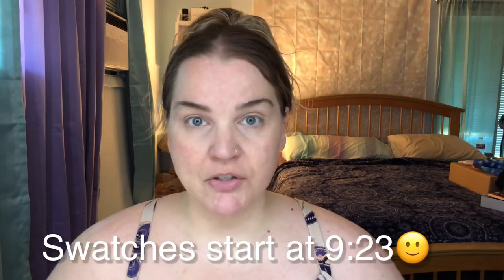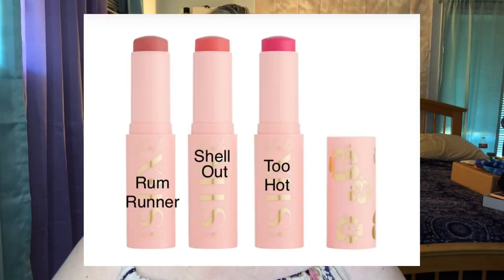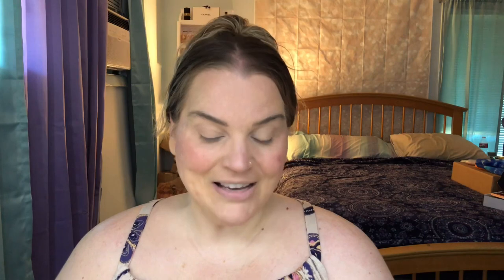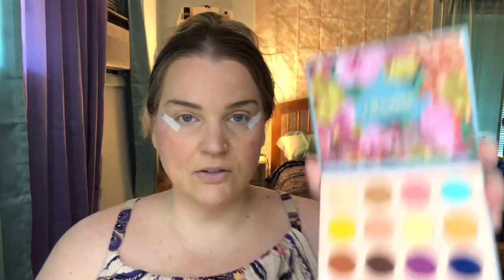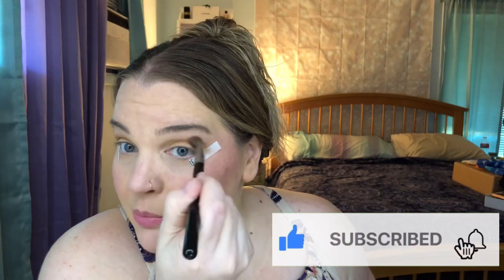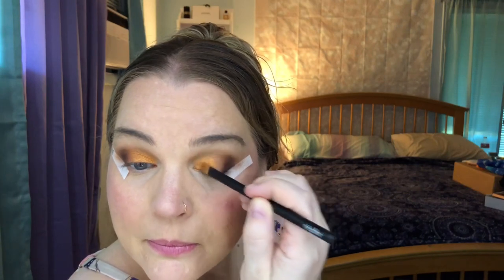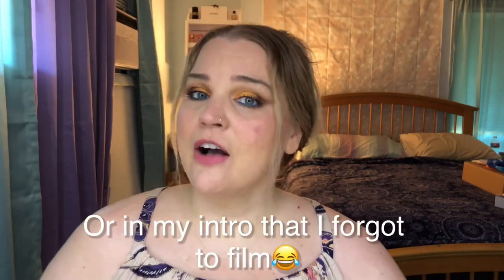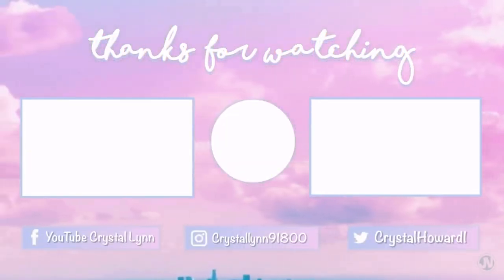NEW! COLOURPOP CABANA CLUB FULL COLLECTION! SWATCHES, PALETTE COMPARISONS, AND LOOKS!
I hope you enjoy this video! I really liked this collection and I think it performed well. Give your girl a 👍 if you want to help my videos get recommended to more people!

SAVE SOME $$$

Love E.L.F.? Use my link to receive $5 off your $25 purchase! I do receive points for the referral, so thank you for supporting the channel!

I do have a mercari and I sell brand new and barely used makeup and more! Especially after I post my decluttering videos! Also if you want to sign up for Rakuten and earn cash back for stuff you would buy anyway, my referral link is below and I thank you in advance if you choose to use it. Sign up for Mercari and get up to $30. Here's my invitation link :